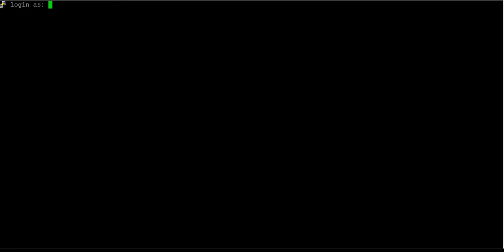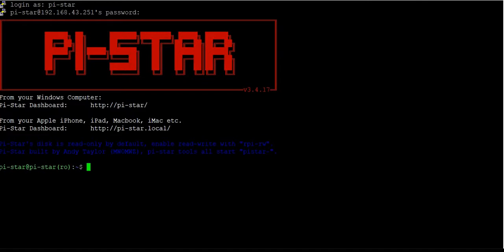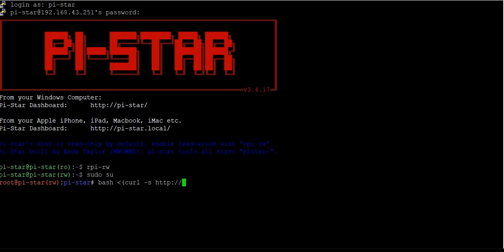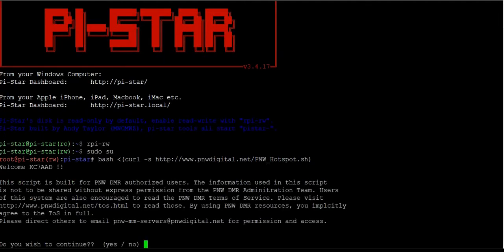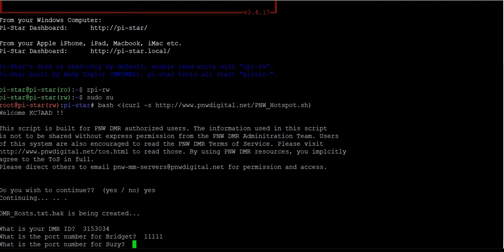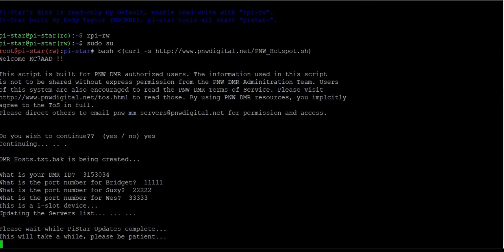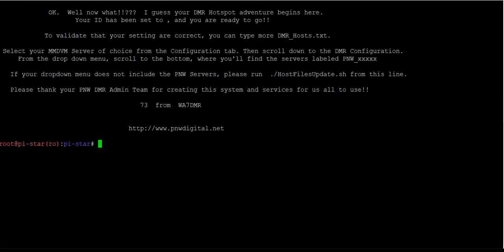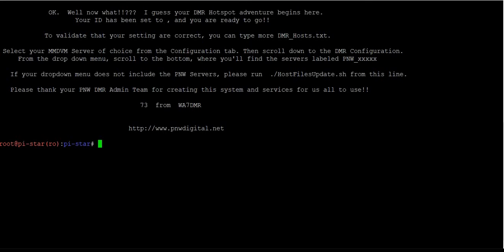PNWDigital MMDVM Server Additions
This will show you the process of using our PNWDigital.net script to add the MMDVM Servers to your Pi-Star device. This script is sppecific to our PNWDigital.net system, and will not work on other systems.